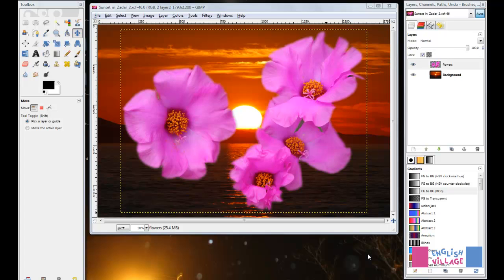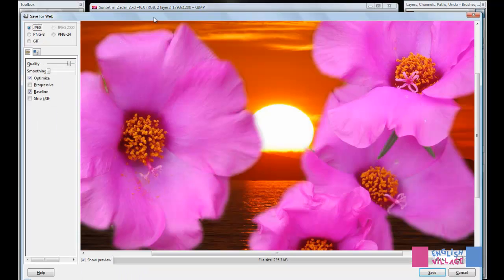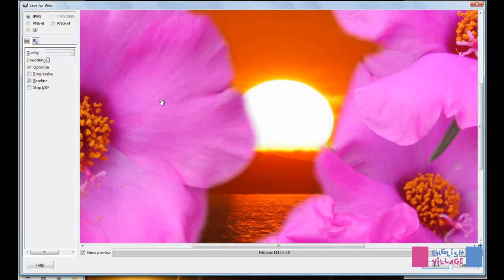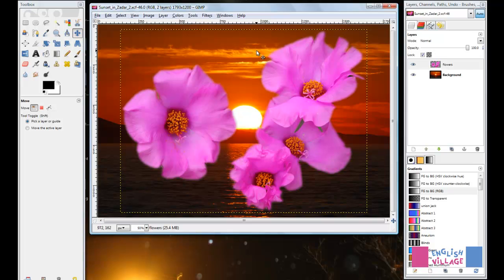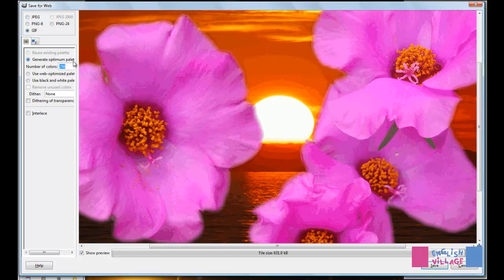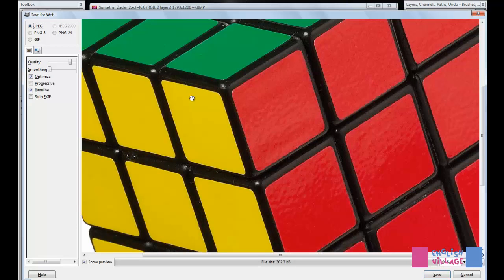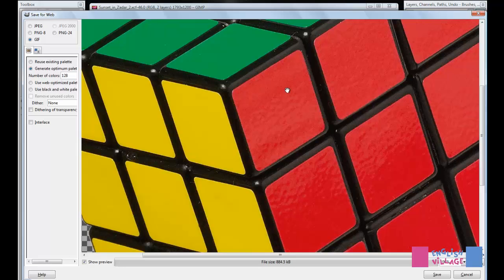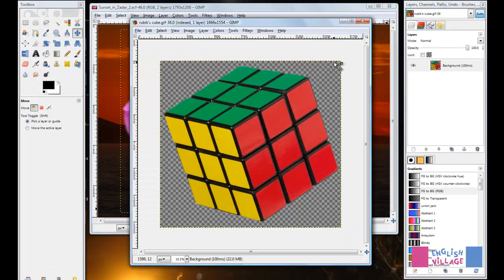1-15 save for web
1-15 save for web